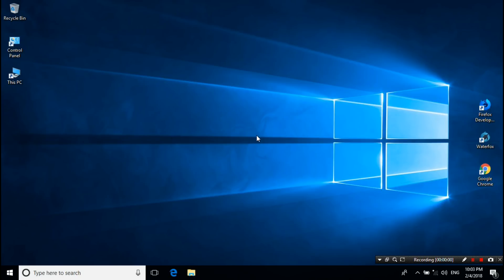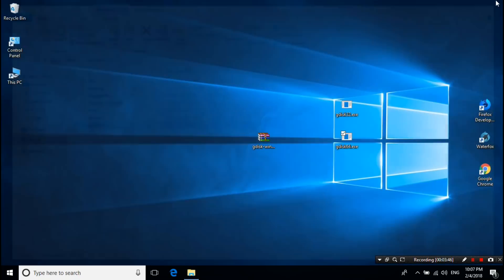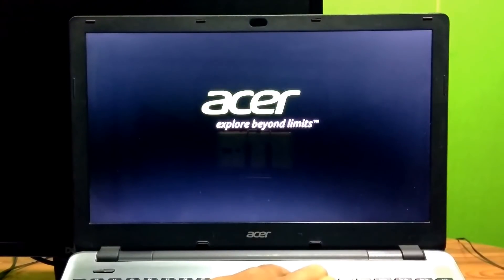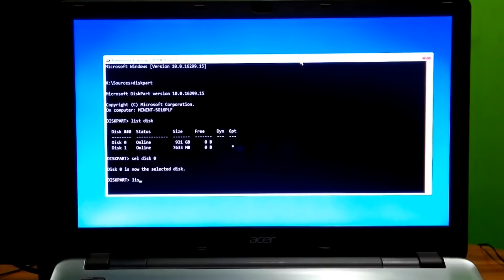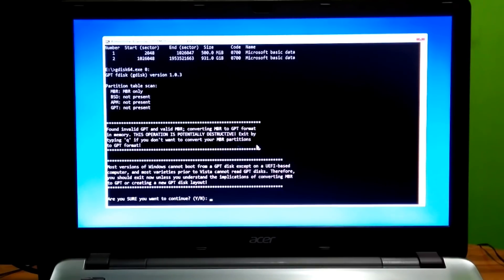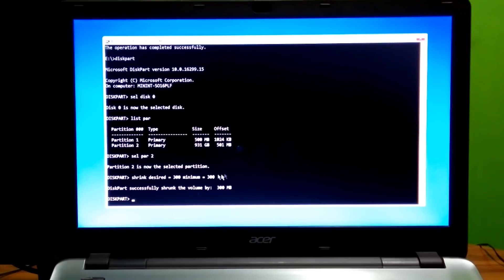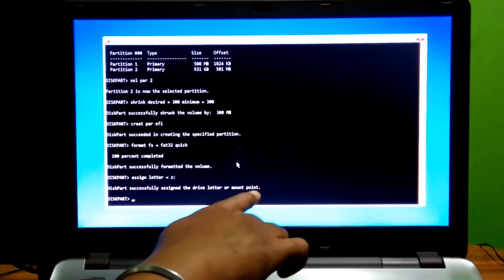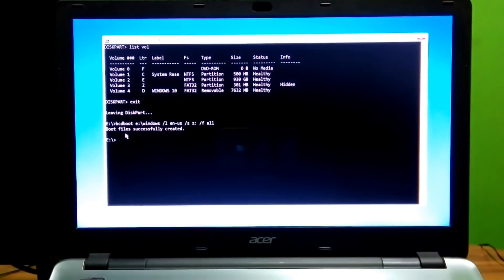How to Convert BIOS mode Legacy to UEFI of Installed Windows 10/8.1/7 (Advanced tutorial)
Hi guys, here I showed up on this video how to convert BIOS mode Legacy to UEFI of an already Installed windows without losing data. Want to converting windows installation from legacy to uefi and that's why you going to reinstall Windows for changing to UEFI mode because you need to wipe the hard drive and then convert to GPT disk. Actually, you do not have to go through all that, by following this instructions in this tutorial, you can easily convert MBR disk to GPT and move from BIOS to UEFI on Windows 10.